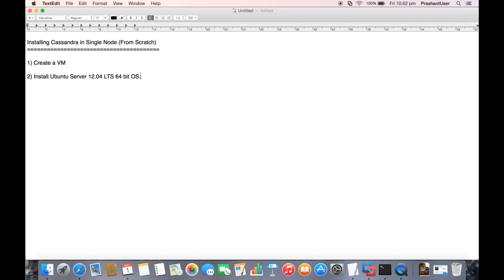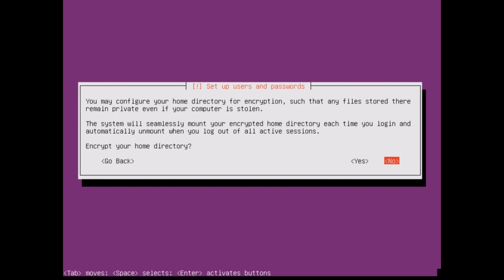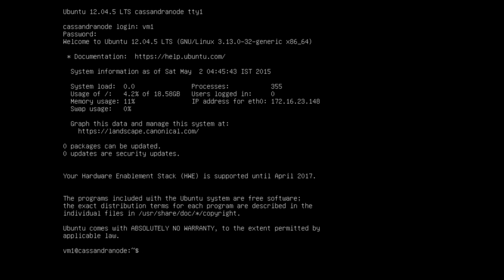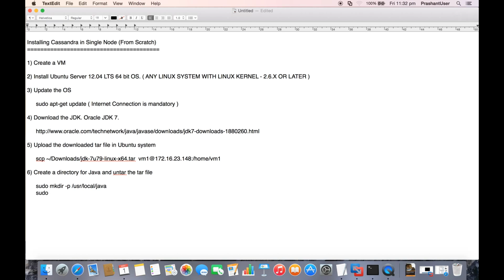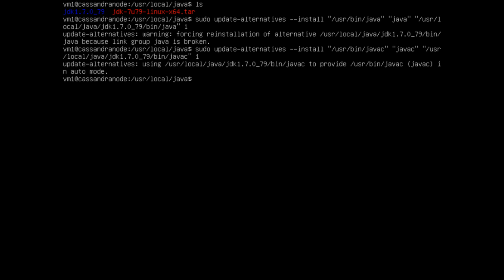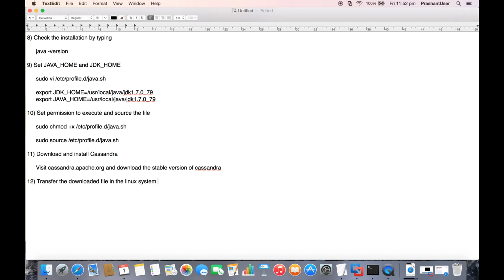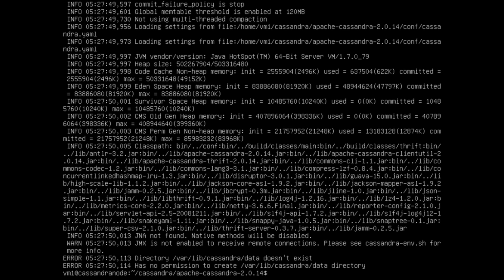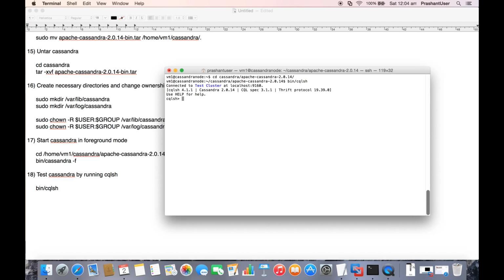Part 1 - Apache Cassandra Installation From Scratch - Ubuntu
Apache Cassandra Series: Part 1 - In this video, we explore how to install Apache Cassandra in Ubuntu 12.04 LTS Server right from scratch.